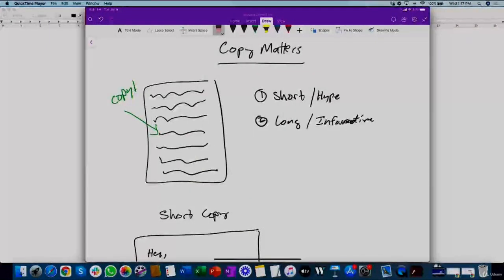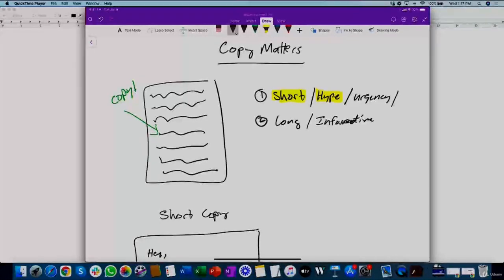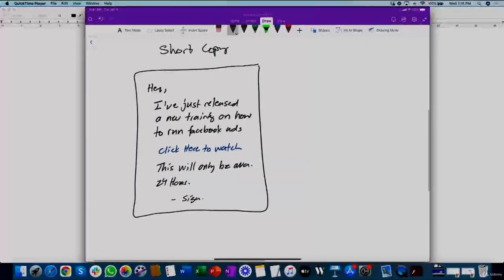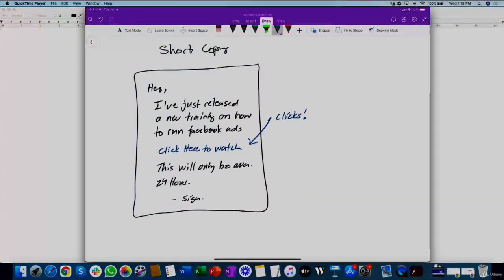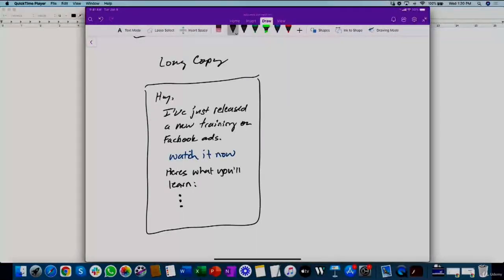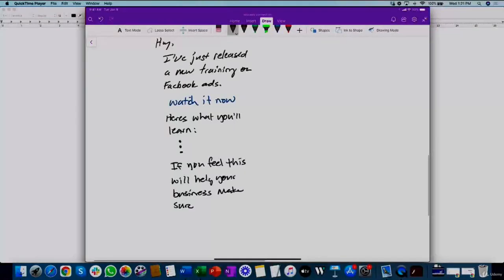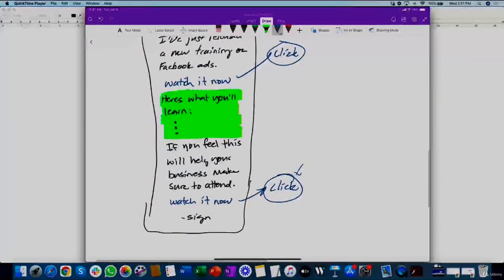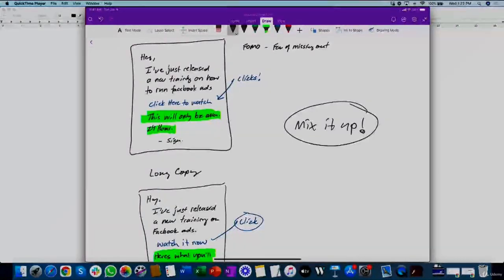Email Marketing Essentials, Lecture 5- Email Marketing Essentials- Basic Sending Strategies The Copy